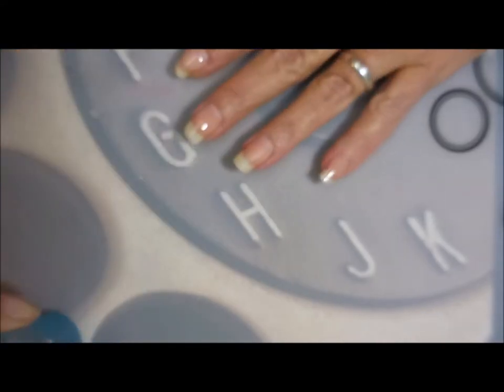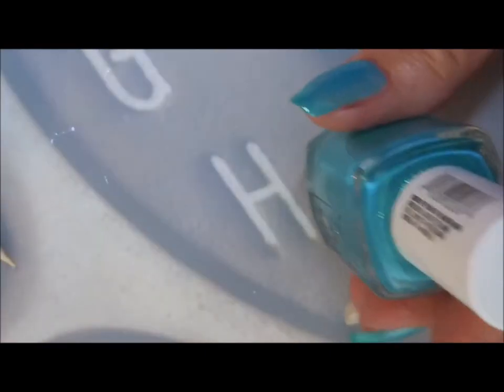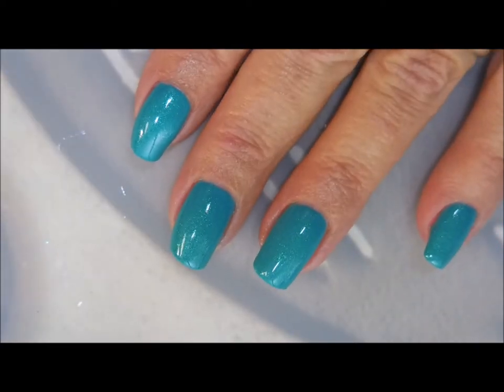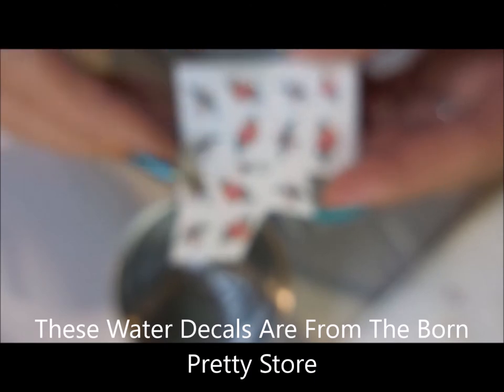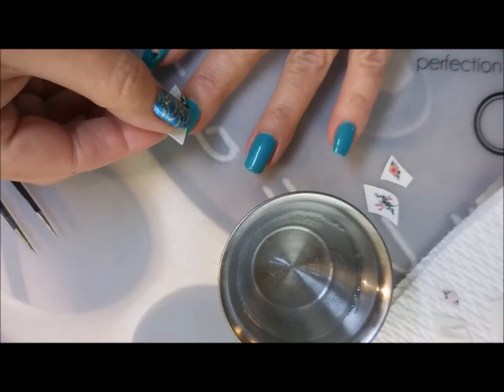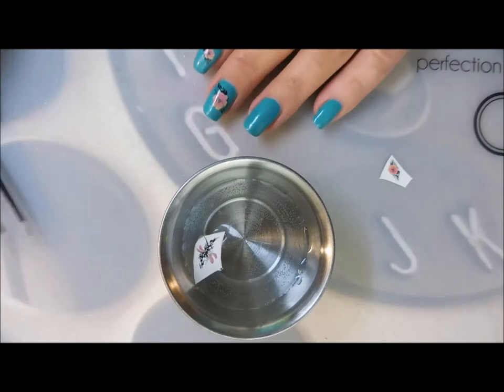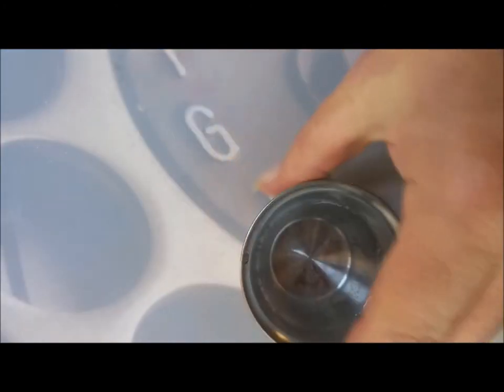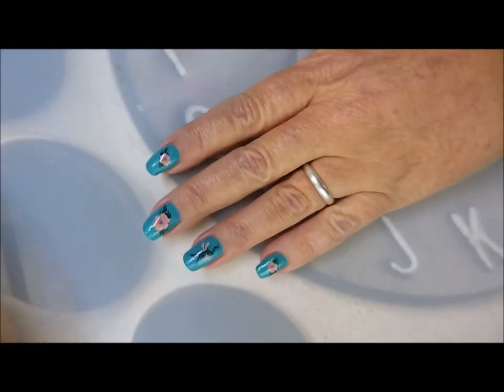Essie Viva Antigua! With Flower Water Decals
Tina

Filmed with: Nikon Coolpix S6900
Tri-Pod: LimoStudio 17" Mini Tripod AGG301
Edited with: Windows Live Movie Maker